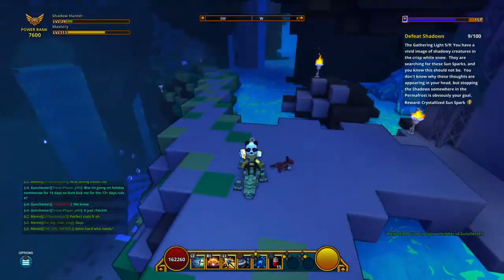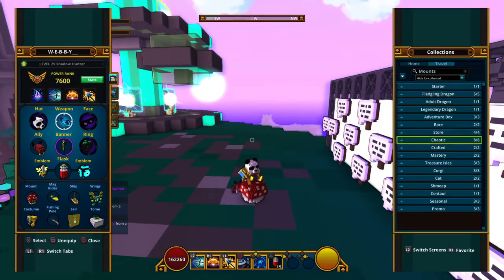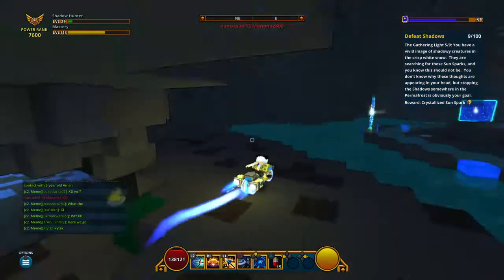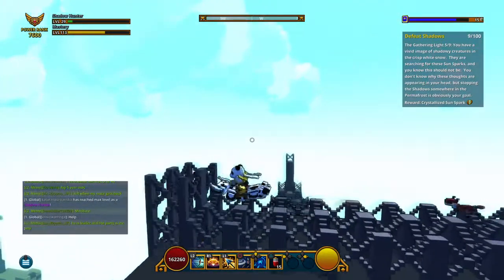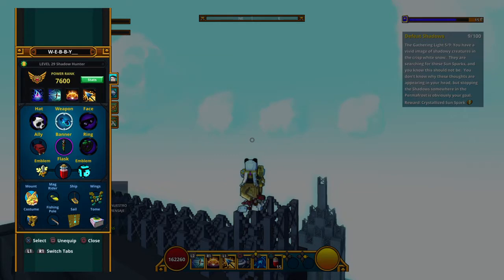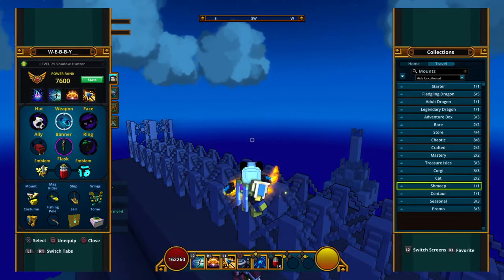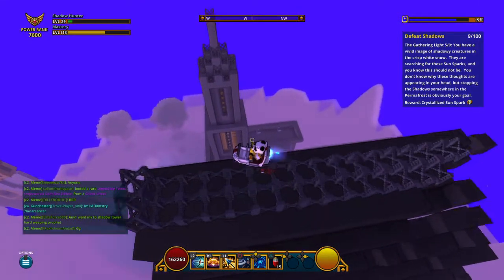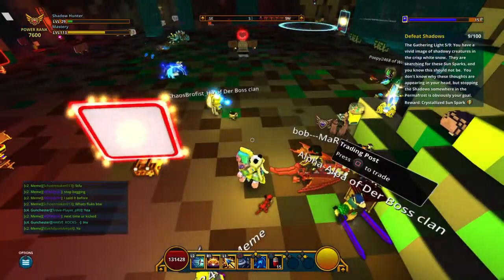All trove mounts wings ships and more pt.2